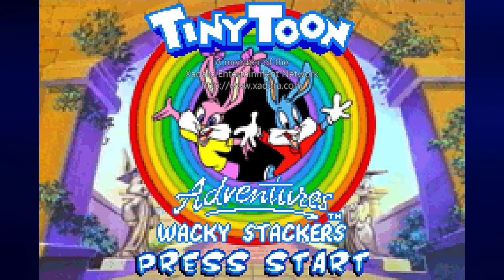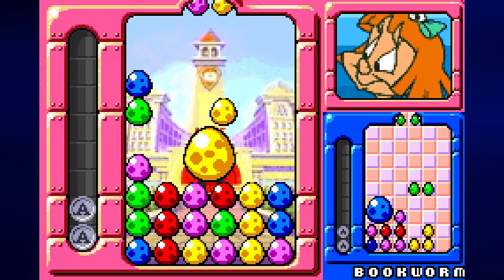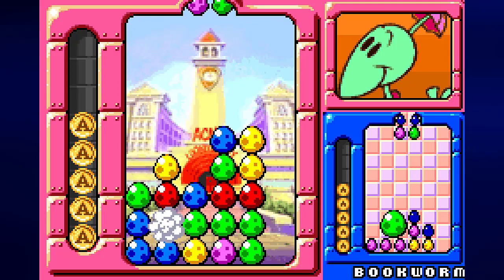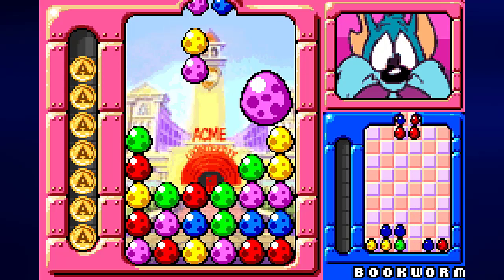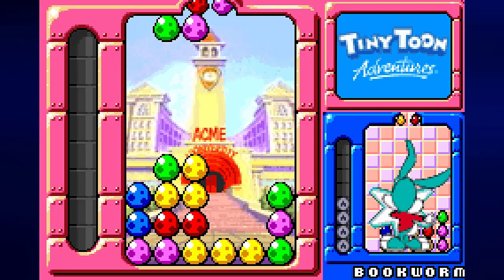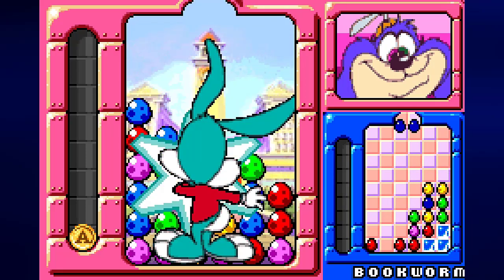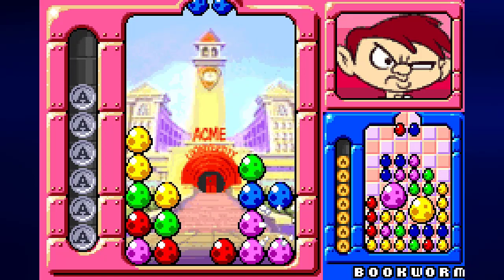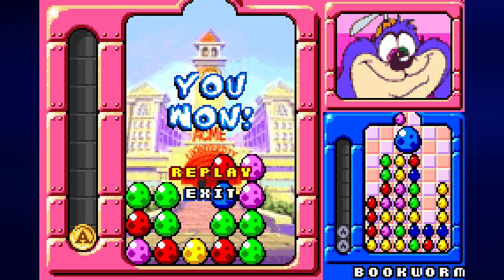Let's Play Tiny Toon Adventures: Wacky Stackers, Part 10: Vs. COM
In this video, I play a game of the Vs. COM mode, where we get to see even more gameplay and power-ups.